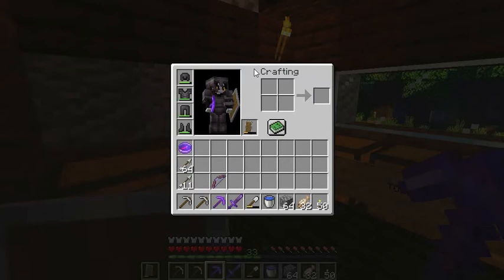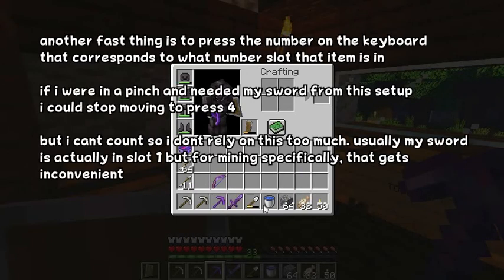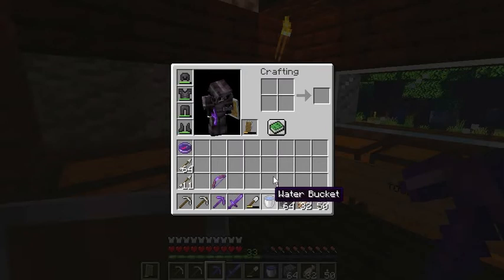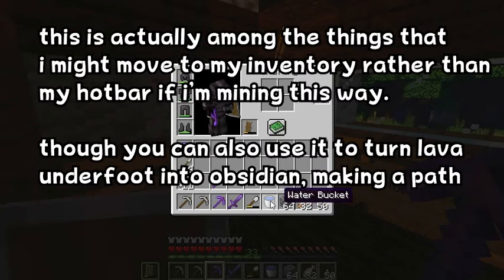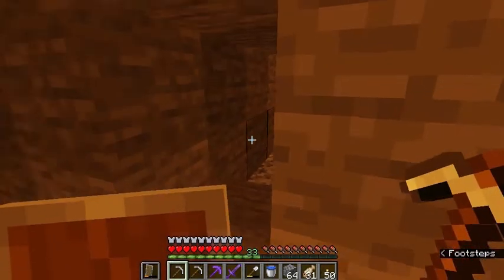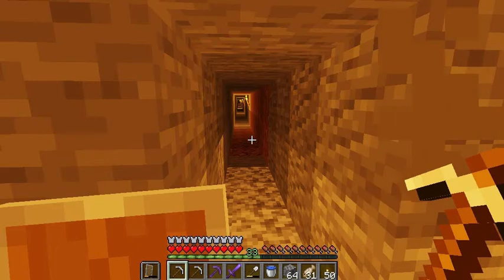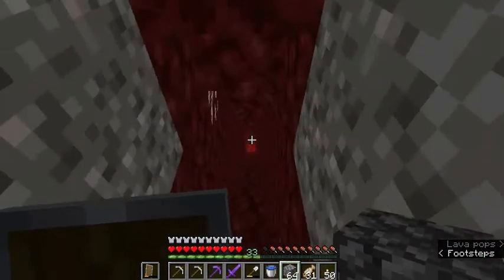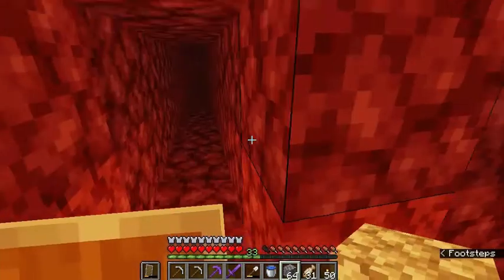harpers epic minecraft tips episode 1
twitter friend asked me to

note: this is an unlisted video

the video ended up longer than i expected but i also shared less information than i wanted so basically i just hope this makes sense ahaha

also i am using shaders in this video :)